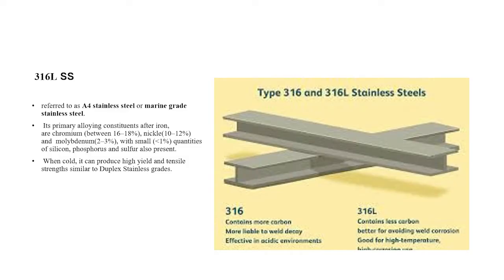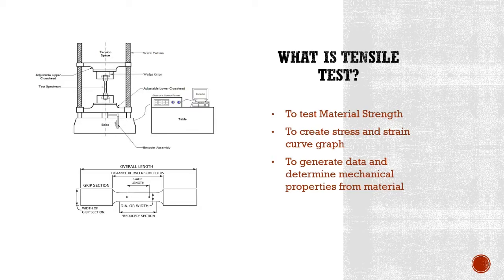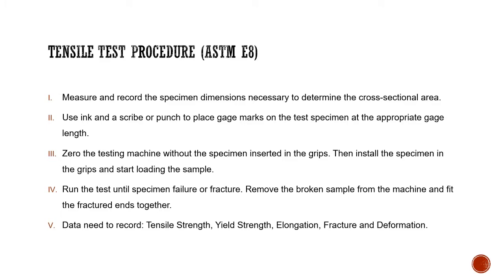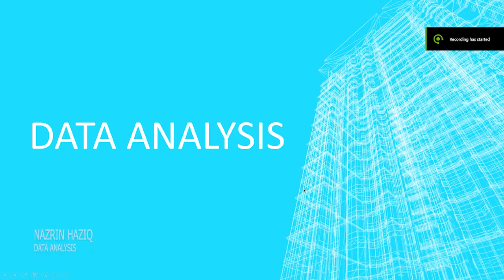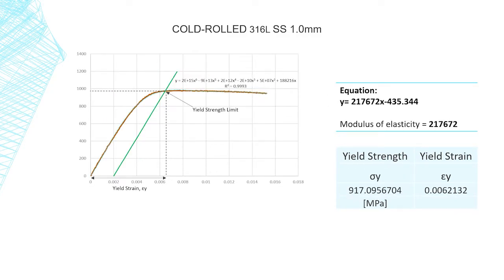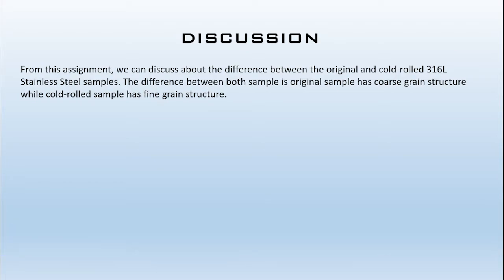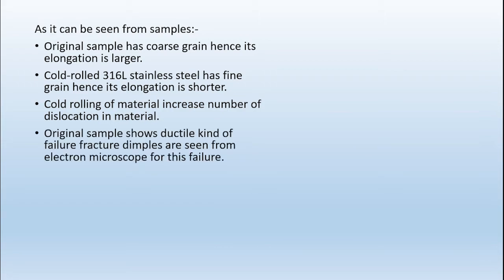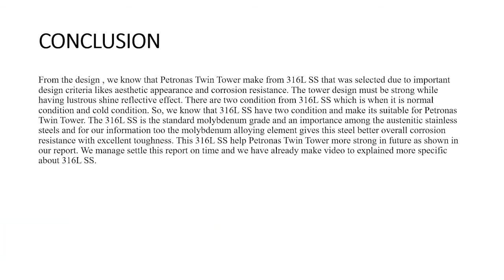Stainless Steel Mechanical Properties and Its Structure | BMFG 1213 ENGINEERING MATERIALS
Analyze the properties of engineering materials
based on KLCC TWIN TOWER structure.